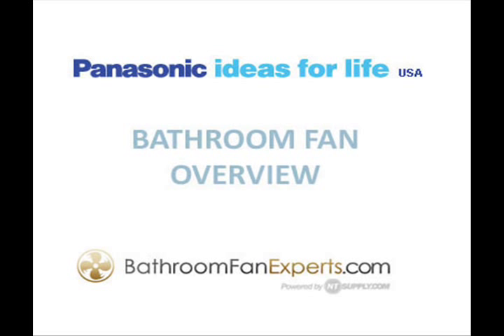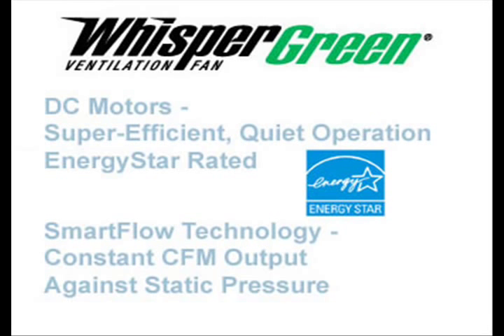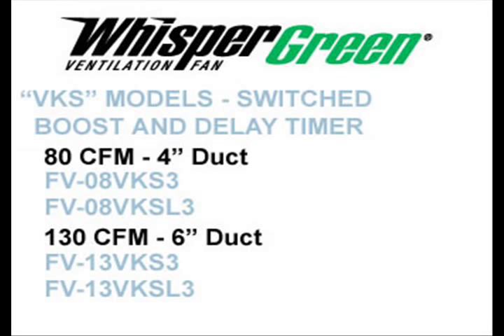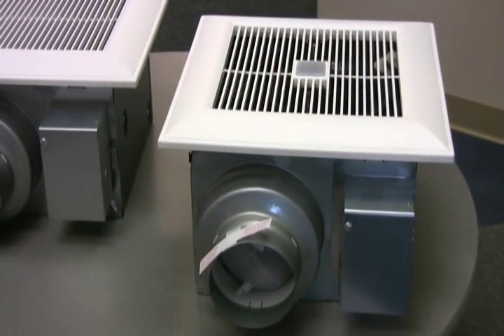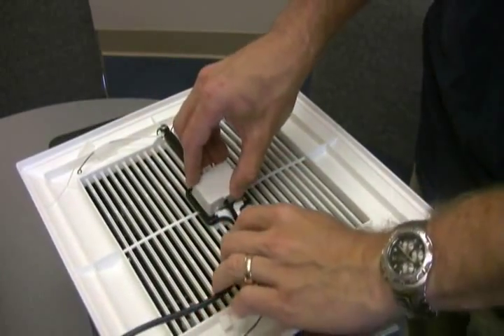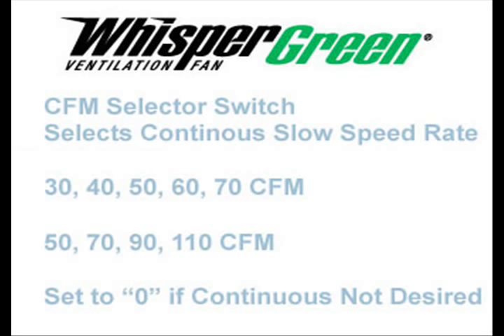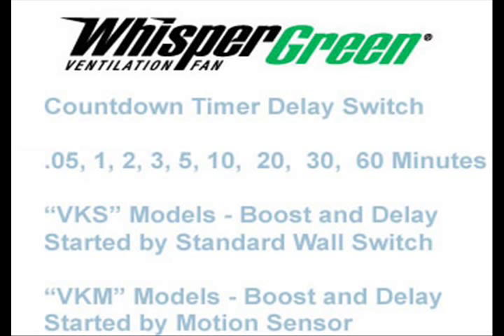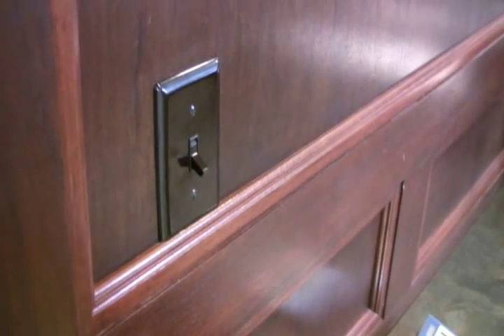Understanding Panasonic WhisperGreen Bath Fans With Controls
We discuss the very energy-efficient WhisperGreen line of bathroom fans from Panasonic.  We look specifically at the "VKS" and "VKM" models which include built in speed controls and timers.